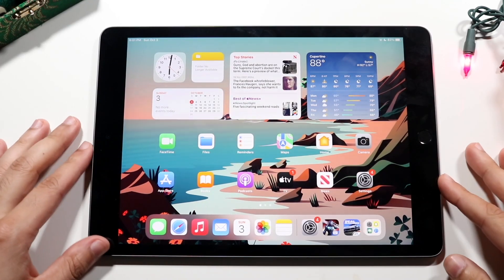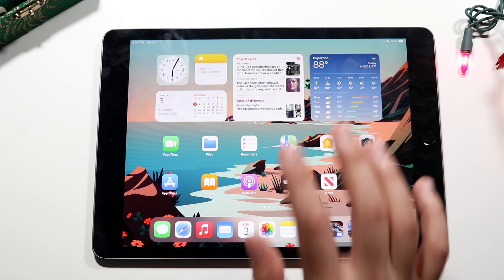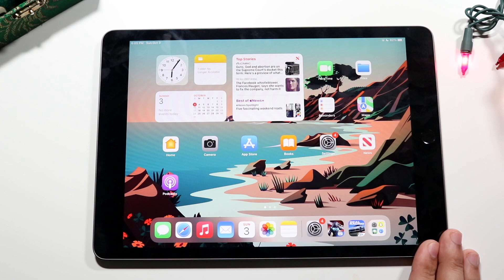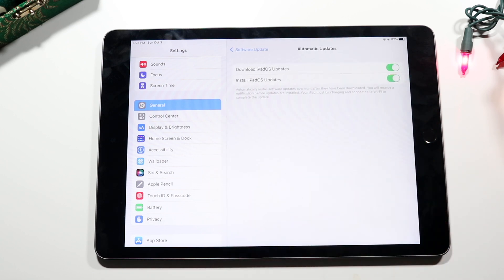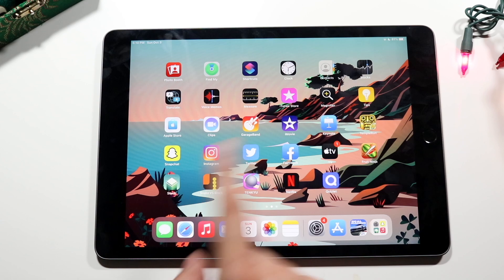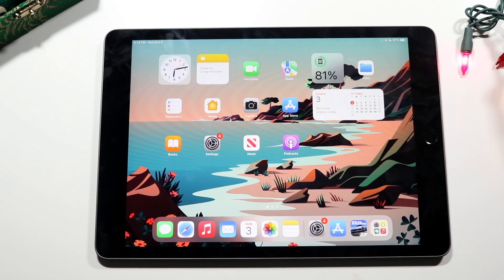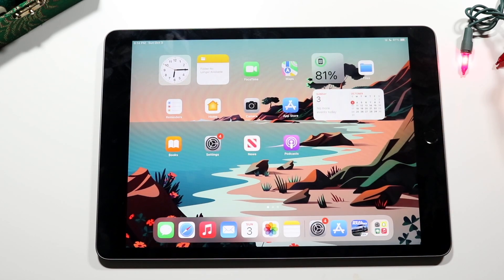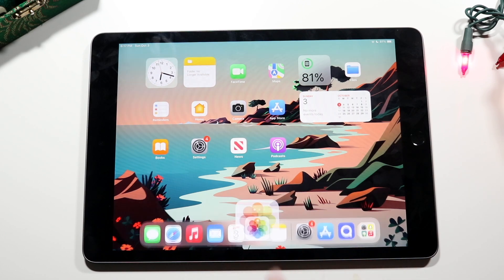How To Use Your iPad 9th Generation! (Complete Beginners Guide)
Here is exactly How To Use Your iPad 9th Generation! (Complete Beginners Guide)